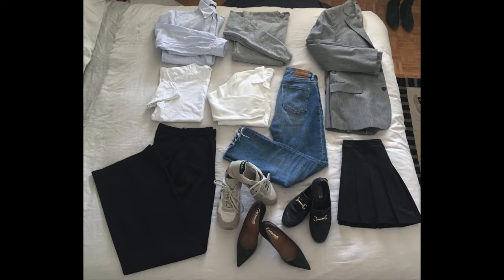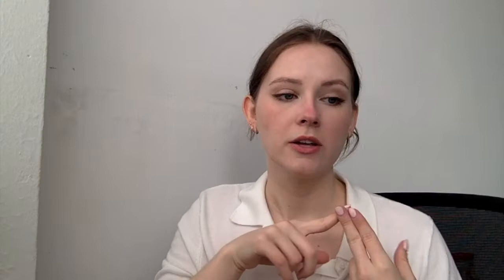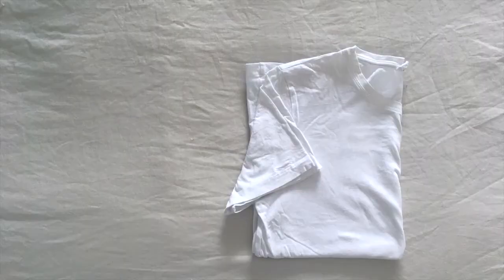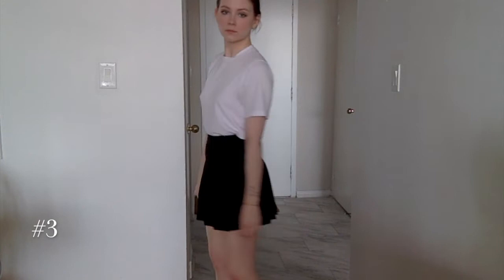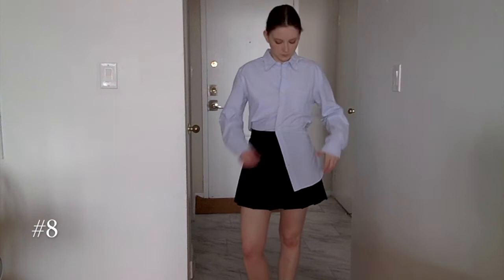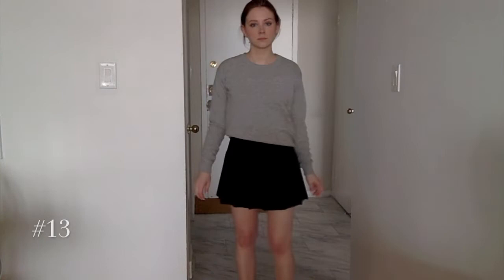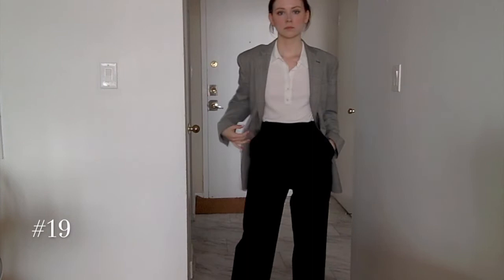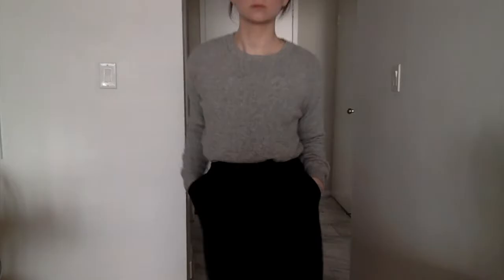Carry-On Capsule Wardrobe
Can you fit 3 weeks' worth of outfits into a carry-on bag? With a capsule wardrobe, you sure can!

Also, while you're at it, check out my (very basic) blog dedicated to all things fashion and my journey to curating my own capsule wardrobe!